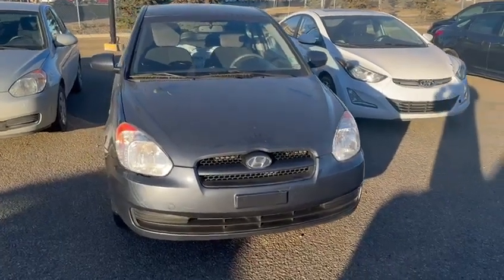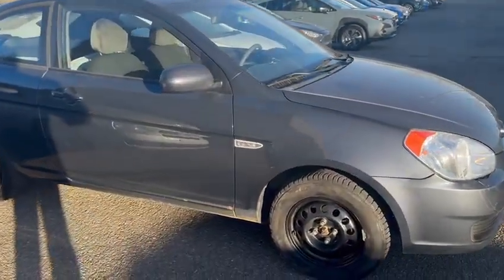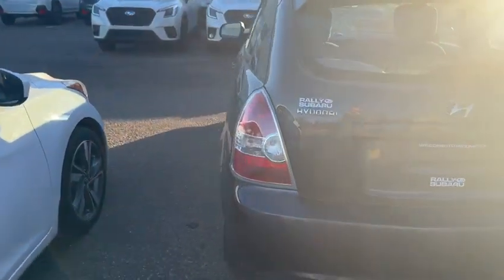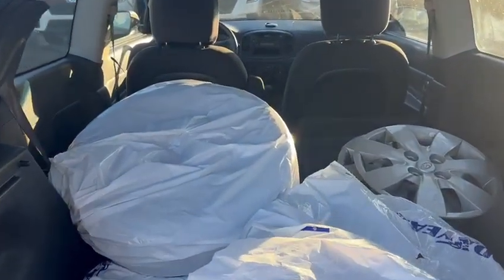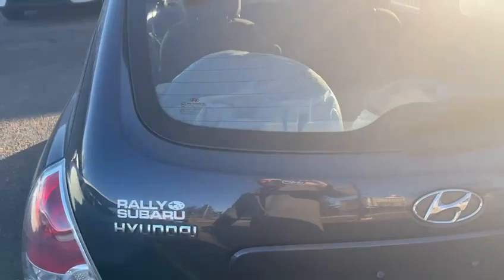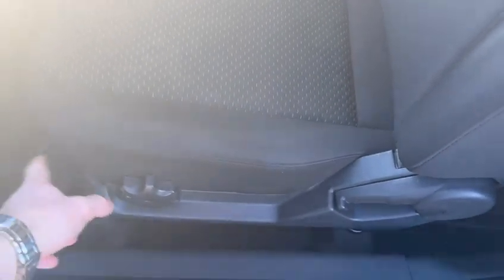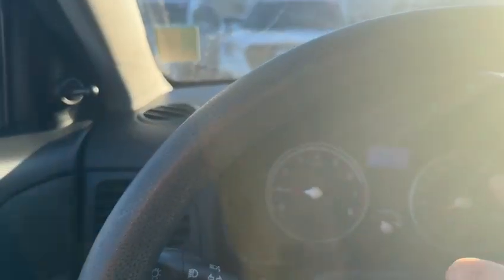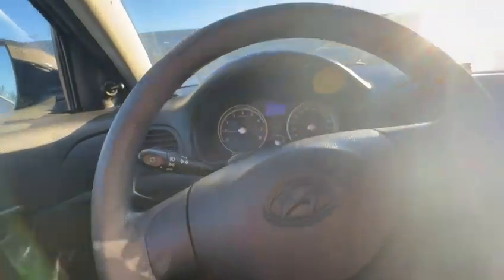2011 Hyundai Accent I Rally Subaru | Subaru Dealer Edmonton | Pre-Owned Car | Used Vehicles